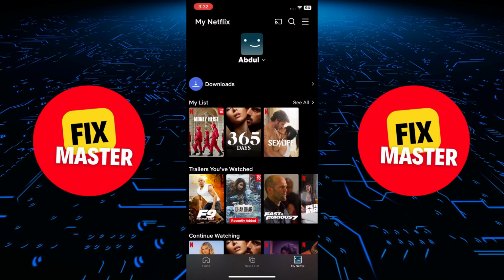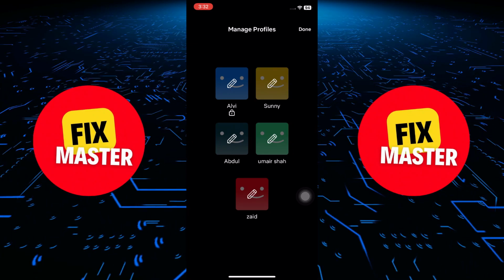How To Share Netflix Screen With Friends | (Easy Guide)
Maximize your Netflix experience with our How To Share Netflix Screen With Friends guide. Learn essential steps to seamlessly share your Netflix account with friends and discover how to share your Netflix screen with friends on your phone. Dive into the tutorial for insights on optimizing your Netflix sharing settings. Watch now to elevate your streaming sessions and explore the convenience of sharing your favourite content with friends. Enhance your Netflix experience by sharing your screen with friends today!